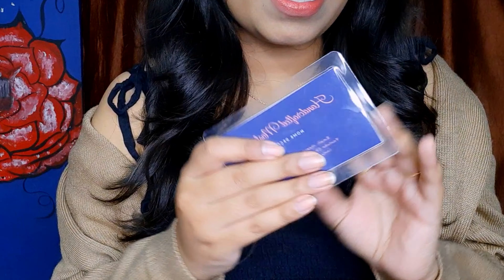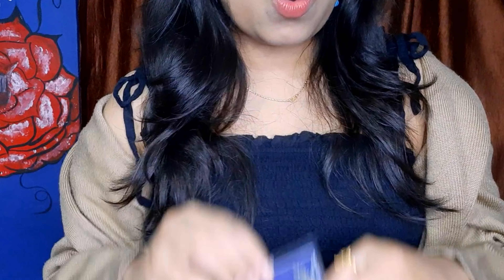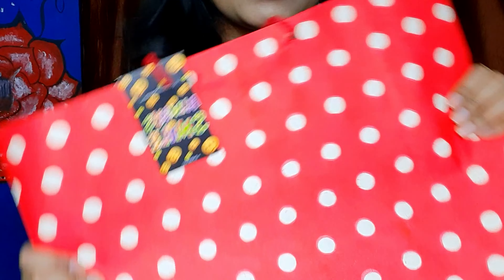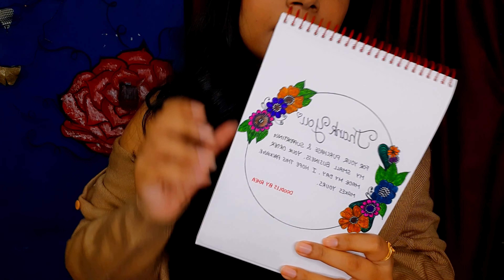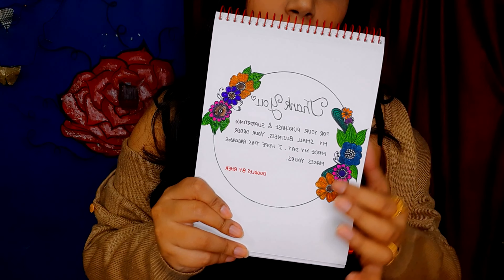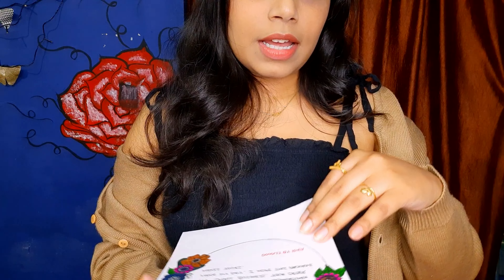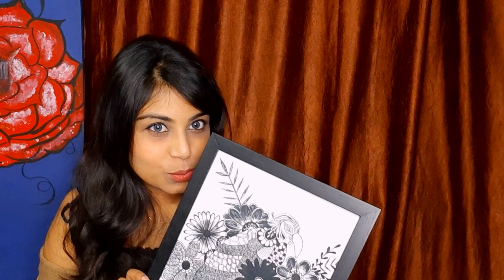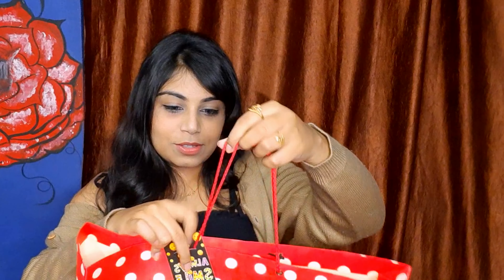Business Idea • Eco-friendly Packaging • Packing Orders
Hi!
Today I'm trying to upgrade eco-friendly packaging without using bubble wrap, even though the products that I sell have glass frames. I think its a little step to reducing plastic waste in this world.